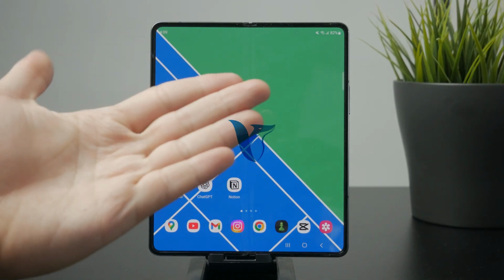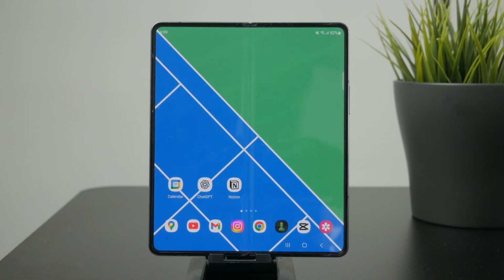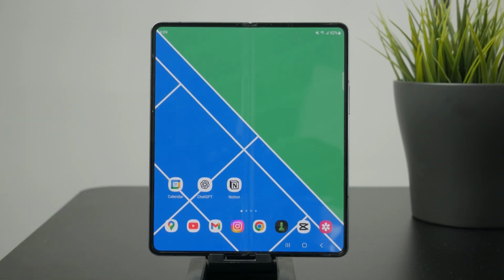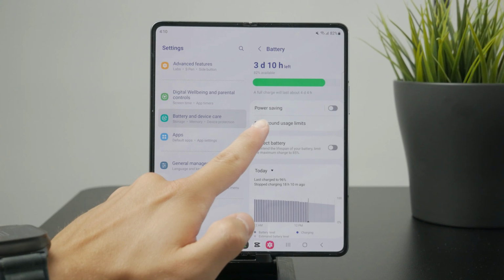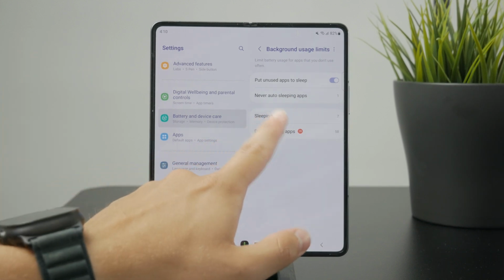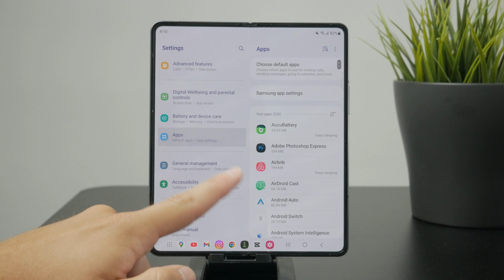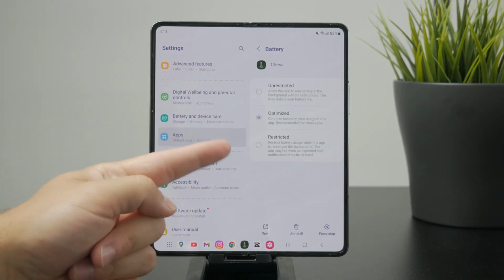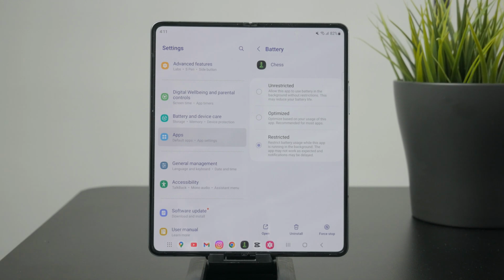How to Close Background Apps Android (tutorial)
Learn how to quickly close background apps on your Android phone to improve performance and save battery life. This step-by-step guide shows you the easiest way to manage running apps and keep your device running smoothly.